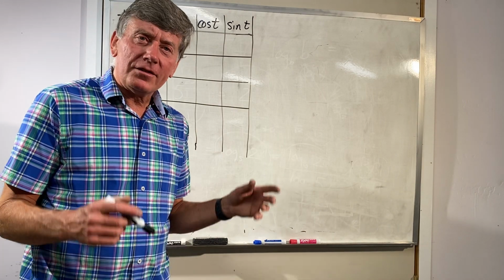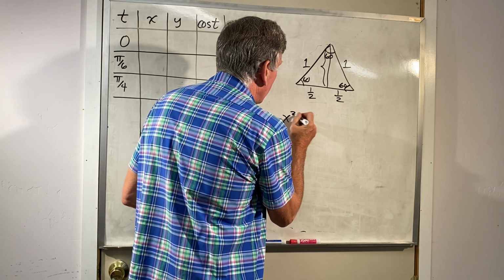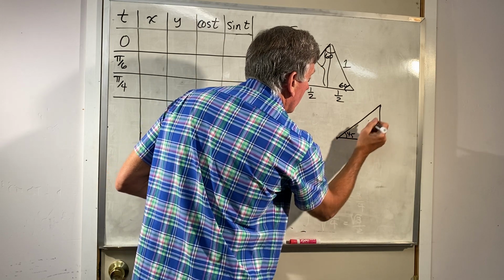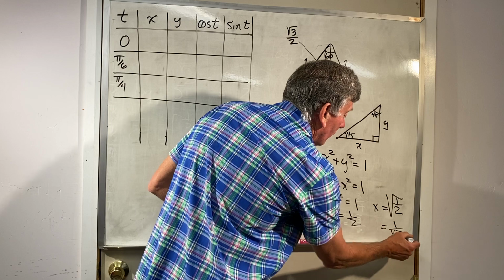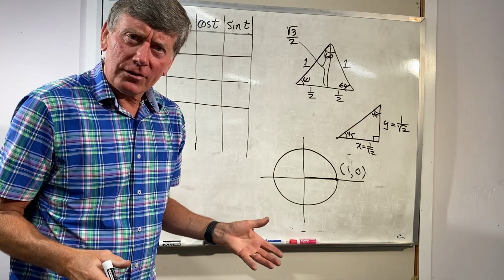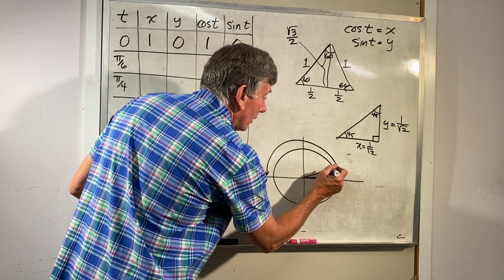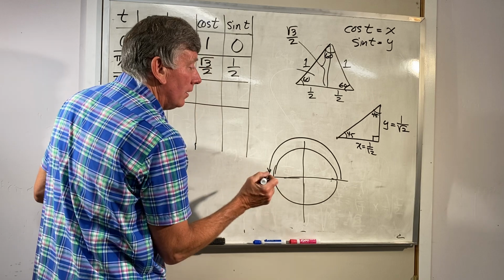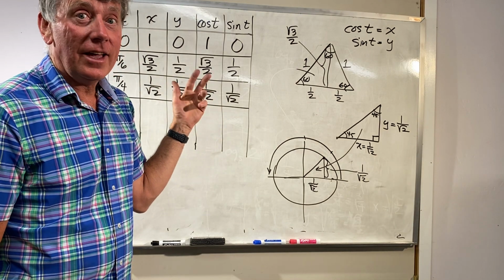Filling in the Trig Functions Table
We use the Unit Circle and two special triangles to fill in the values for Basic Trig Functions.